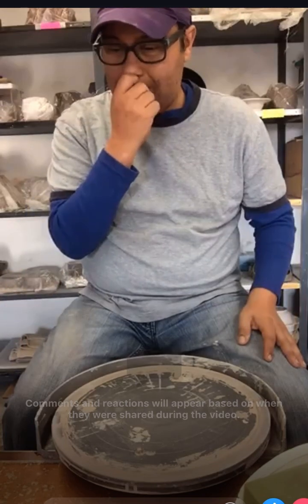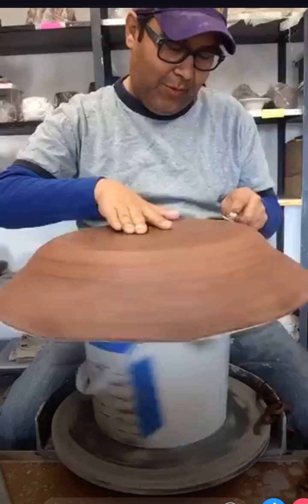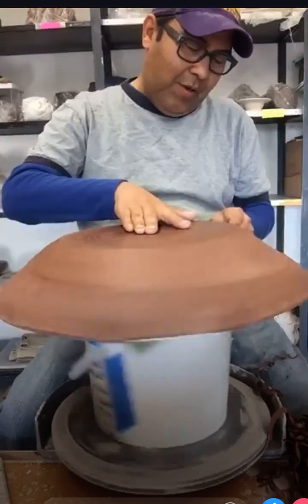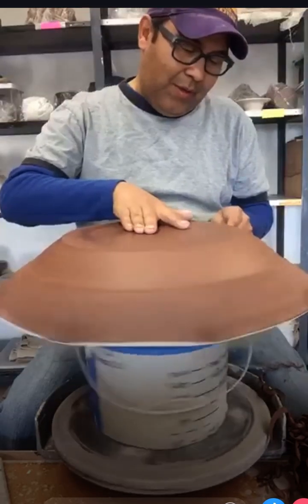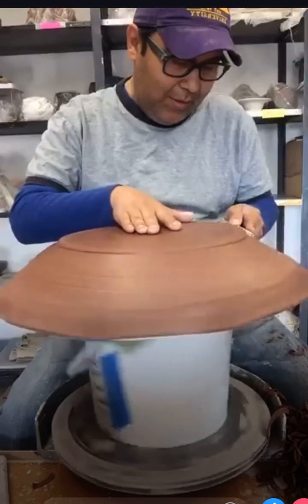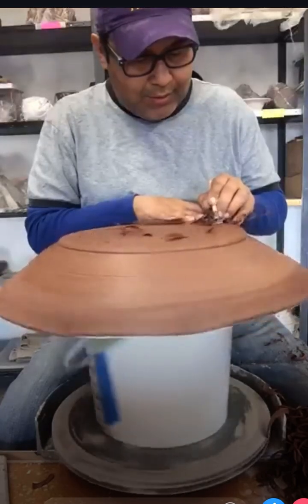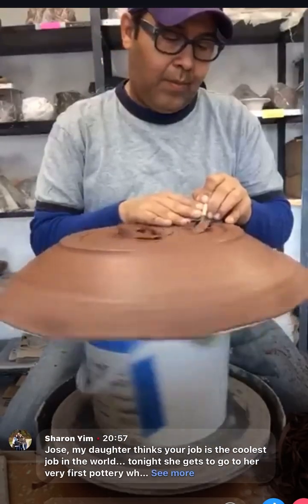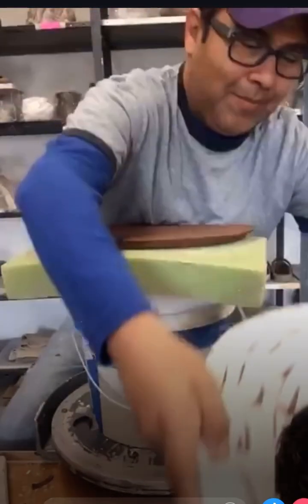Trimming on the Kick Wheel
VDO of me talking about my teachers, while trimming a failing pot.